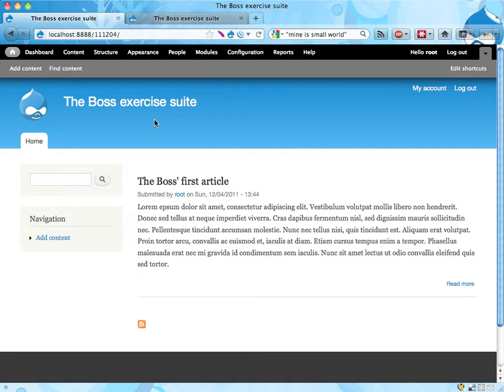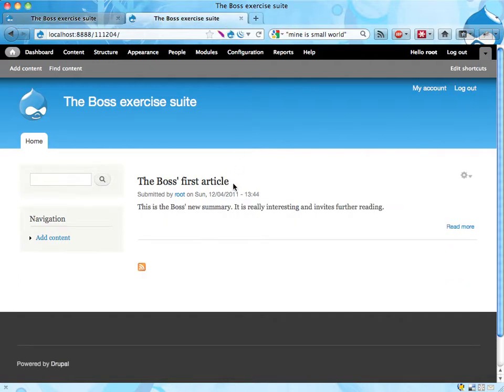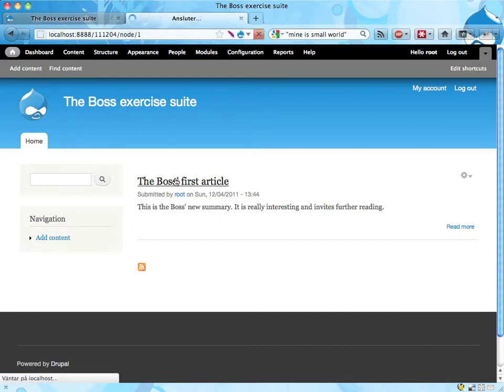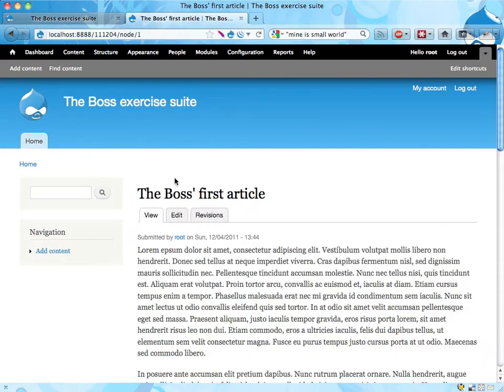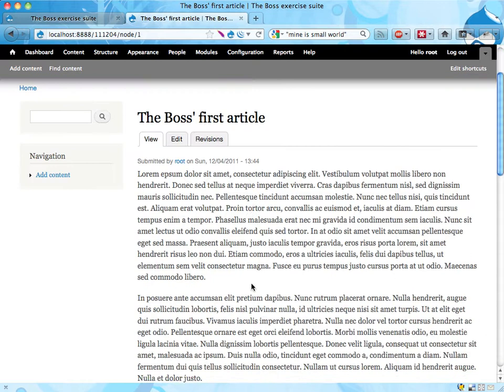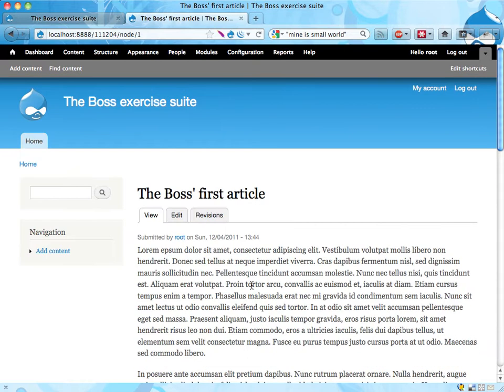Boss exercise 3: Change teaser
The Boss wants his article to have a customized text to display on the site front page.